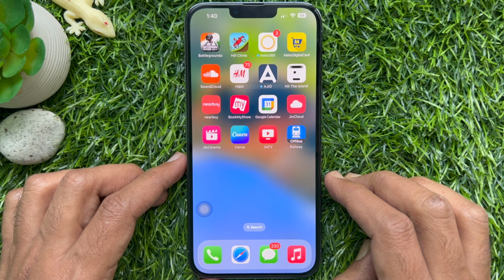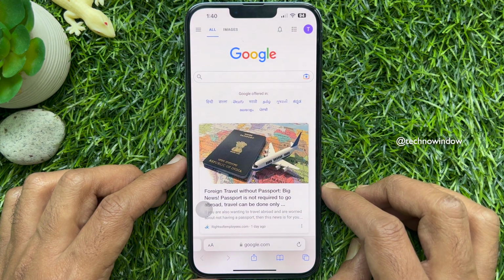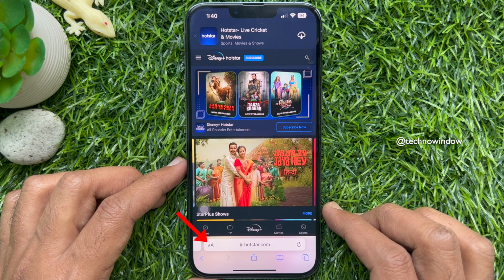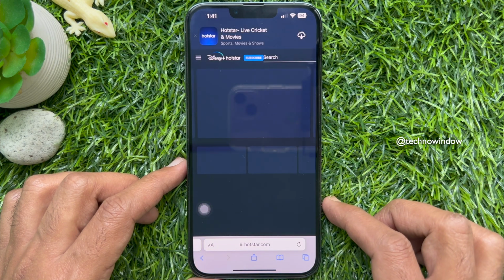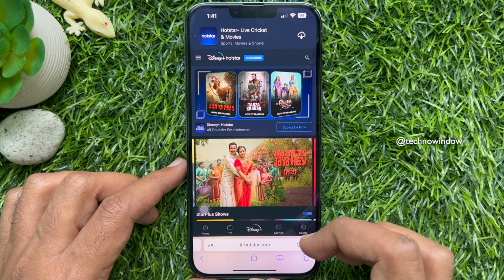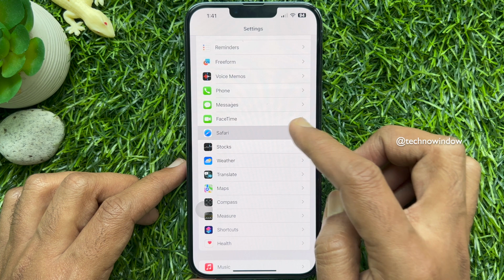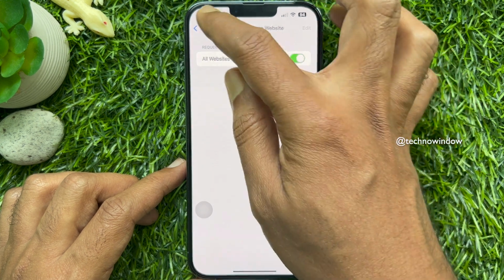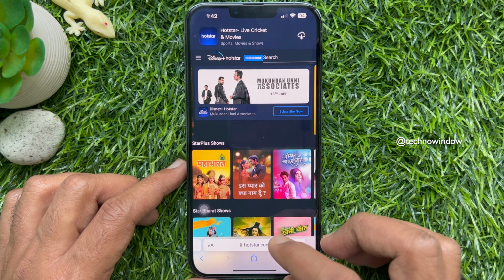How to Request Desktop Site on Safari on iPhone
How to Request Desktop Site on Safari on iPhone iOS 16.